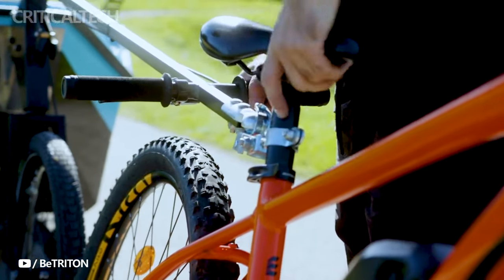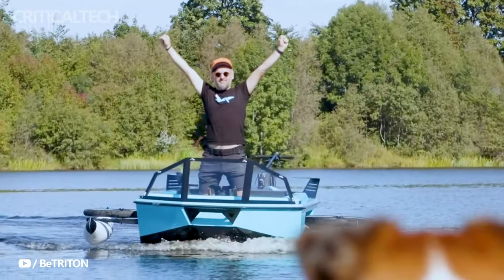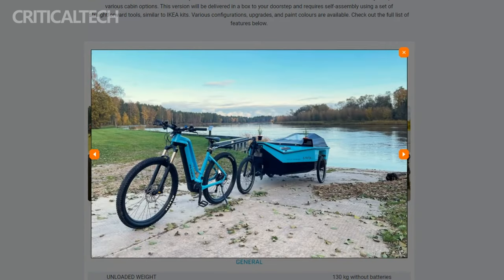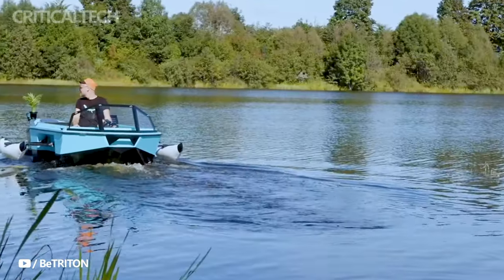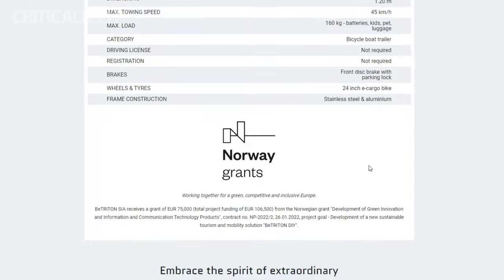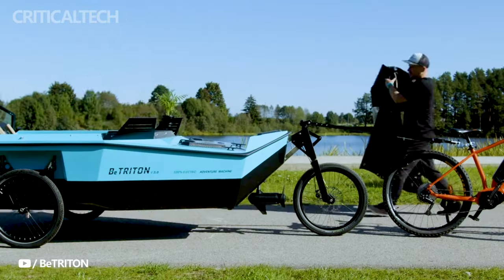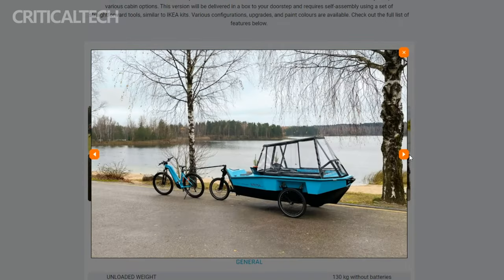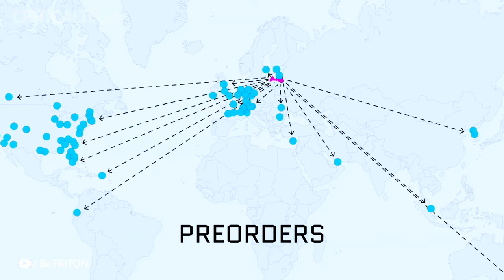BeTriton E-Bike Trailer | All In One Boat, Trailer and Camping!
With e-bikes becoming more and more popular, people are finding exciting new ways to enjoy nature. We've previously discussed a number of e-bike campers, but what happens if you want to go on adventures that take you beyond land? However, there are alternatives, such as the cutting-edge amphibious e-bike BeTriton's Z-Triton, which can be used both on land and in the water. As it happened, BeTriton released a new model because it wasn't happy with the original design.

In terms of battery technology, the boat is equipped with two 1,440 watt-hour batteries. The estimated range, if you decide to use both batteries, is fifteen miles. According to BeTriton, the amphibious e-bike trailer is intended for use in both shallow coastal waters and inland waters. According to recreational boat guidelines, it corresponds to category D in Europe. Together with the batteries, your e-bike, some luggage, and two adults, the boat can support up to 260 kg. An additional carrier that is mounted on the drawbar and stern can be used to attach the e-bike that you use to tow it around on land.

The BeTriton Trailer commands a high price when it comes to availability and pricing. The price of its basic package is 9,900 euros, or roughly $10,807 USD. But if you choose to purchase the entire set, which includes sleeping mats, folding anchors, lights, and additional storage spaces, the cost will be an astounding 12,300 euros, or roughly $13,427 USD.